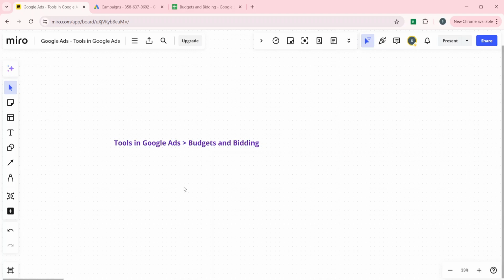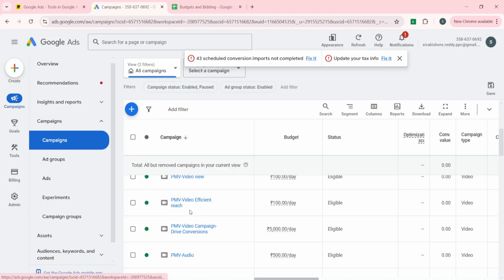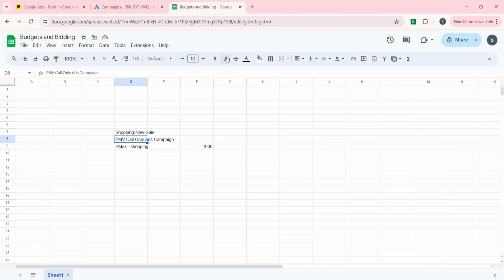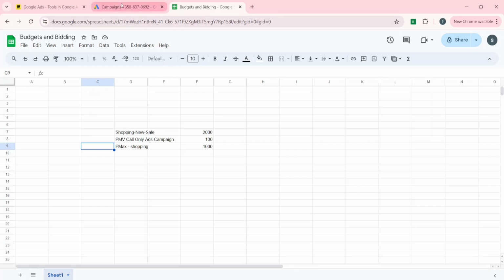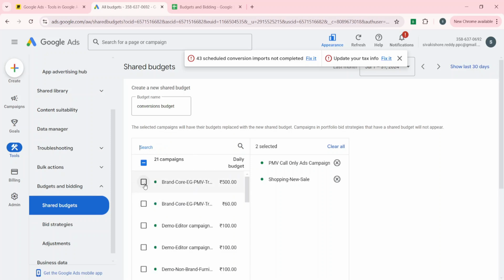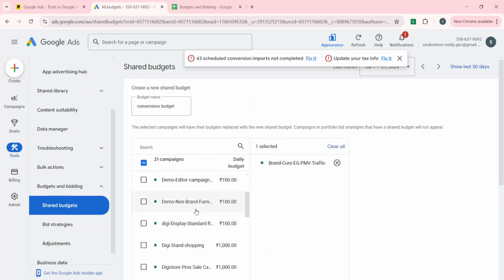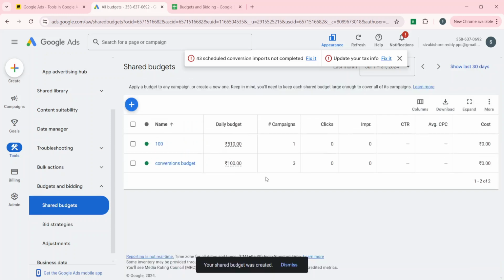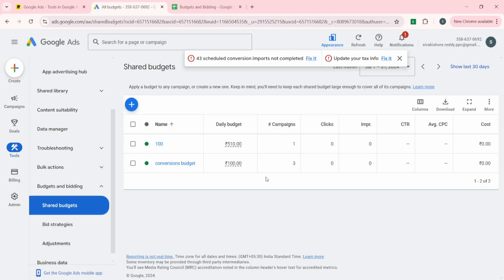What are Shared Budgets ?